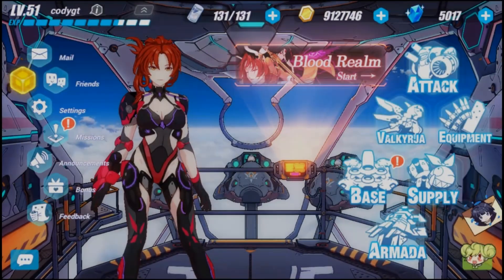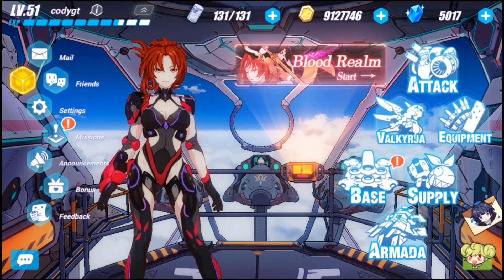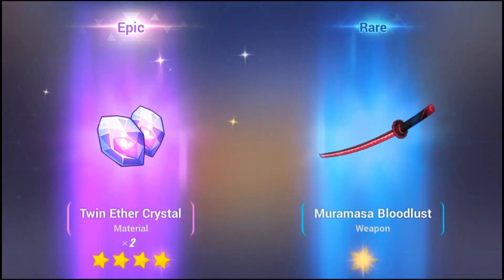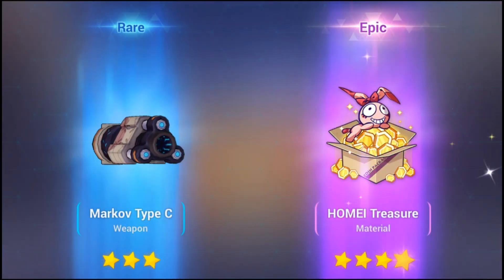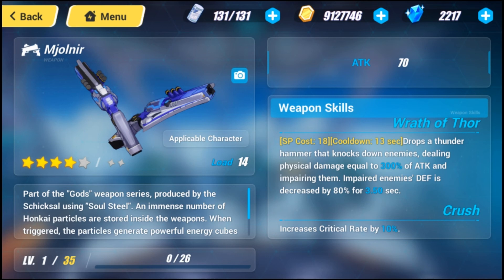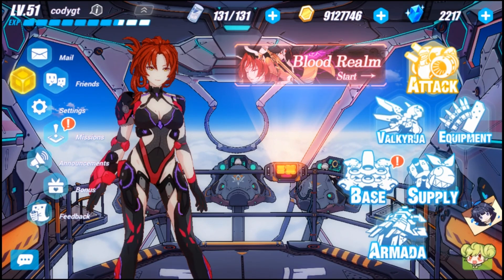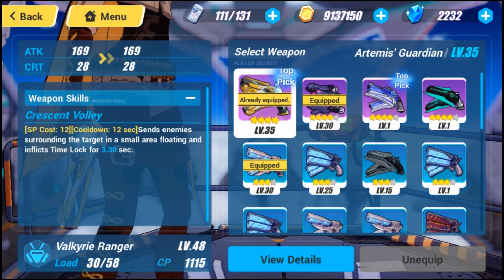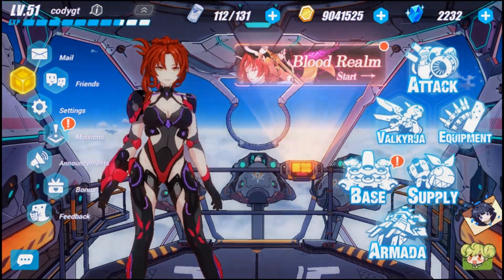HYPE MULTI SUMMON!! AND GAMEPLAY ON THE NEW BLOOD REALM EVENT| HONKAI IMPACT 3RD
THANKS FOR STOPPING BY AND TUNING IN AS ALWAYS MAHH BOIIS!!

In today's video I do a multi summon on the new focus supply banner and go ahead and do a gameplay on the new blood realm event!